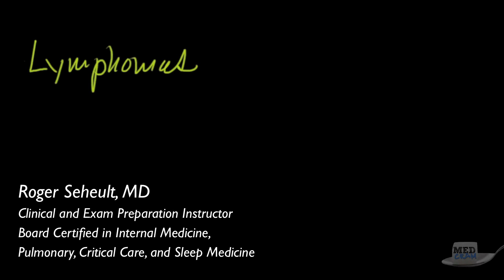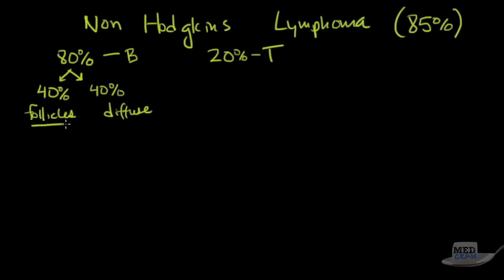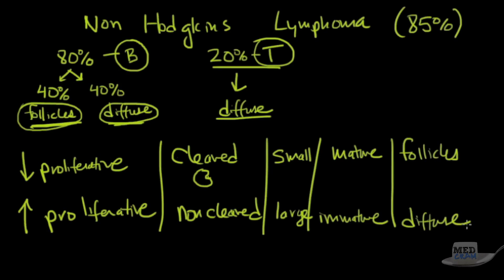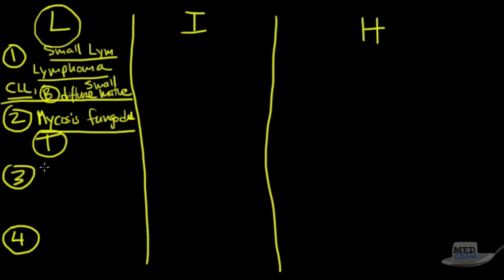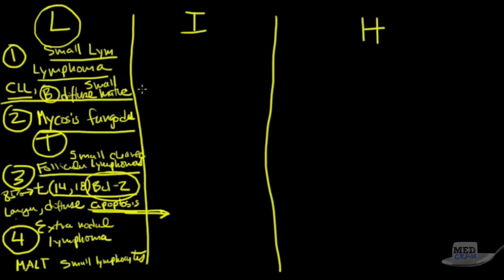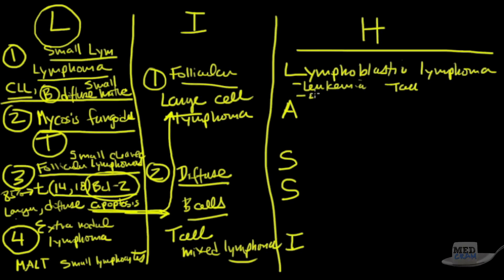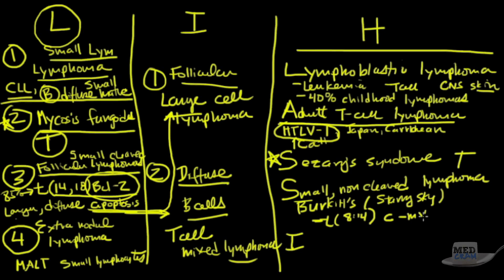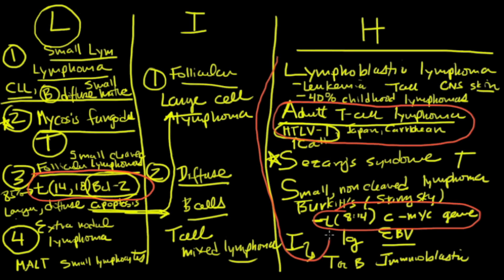Lymphoma Explained Clearly - Hodgkins & Non-Hodgkin's Pathophysiology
Understand Non-Hodgkin's Lymphoma with this clear explanation from Dr. Seheult of
  This is video 1 of 2 on lymphoma.

MedCram: Medical topics explained clearly including: Asthma, COPD, Acute Renal Failure, Mechanical Ventilation,  Oxygen Hemoglobin Dissociation Curve, Hypertension, Shock, Diabetic Ketoacidosis (DKA), Medical Acid Base, VQ Mismatch, Oncology, Leukemia, CLL, Lymphedema, Hyponatremia, Liver Function Tests, Pulmonary Function Tests (PFTs), Adrenal Gland, Pneumonia Treatment, and many others.